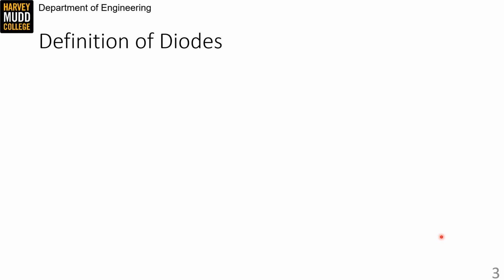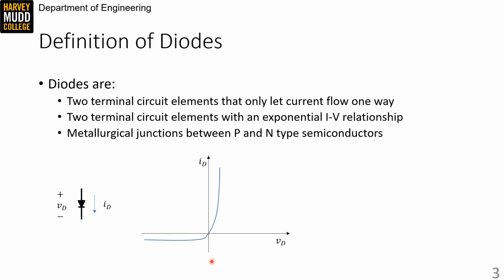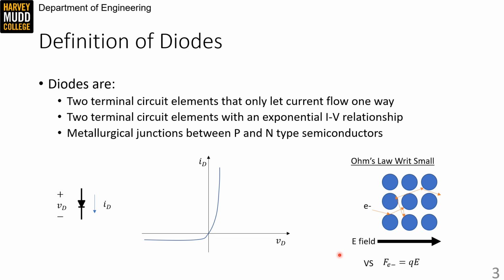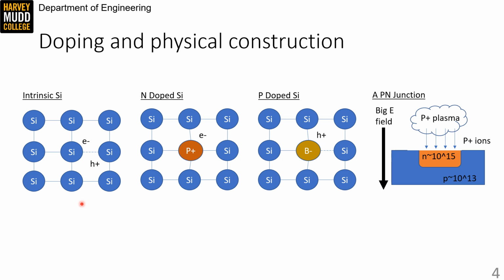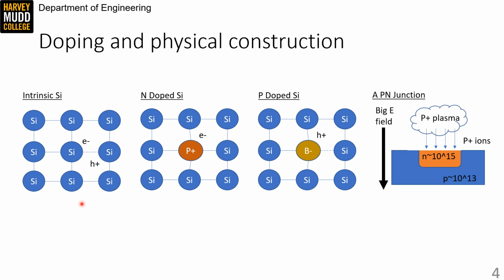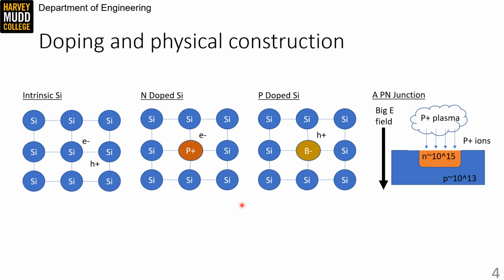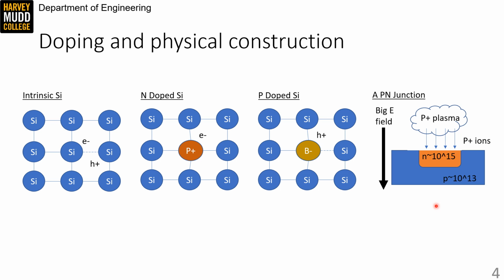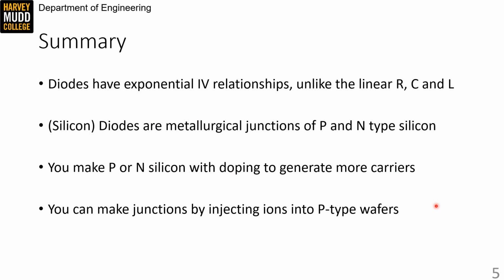What's a Diode? | Intro to Analog Design | Harvey Mudd College | Video 3.1